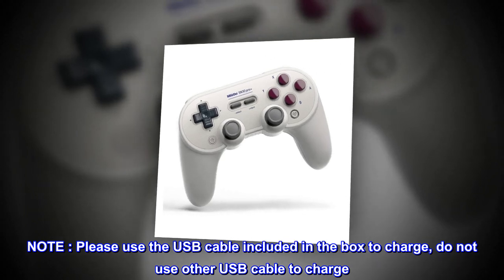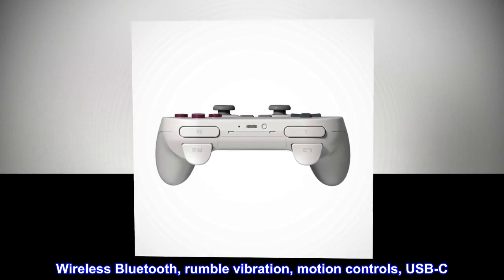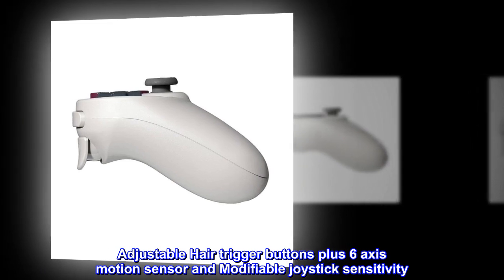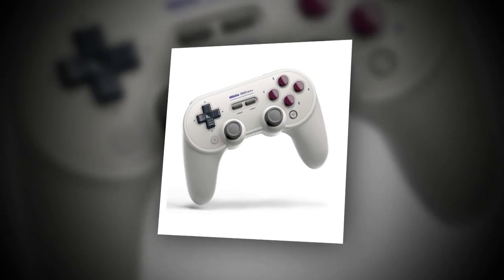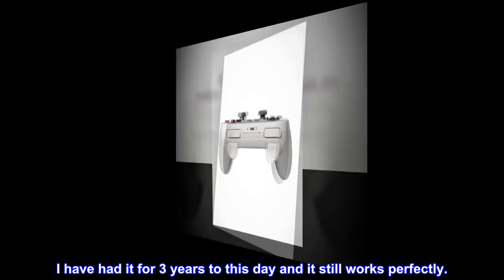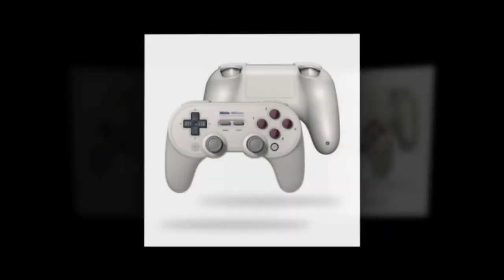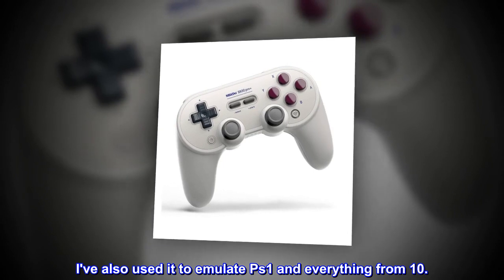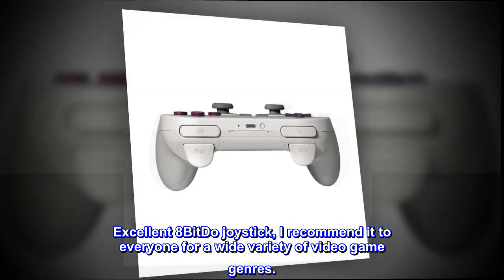8Bitdo Sn30 Pro+ Bluetooth Controller Wireless Gamepad for Switch, PC, macOS, Android, Steam and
NOTE : Please use the USB cable included in the box to charge, do not use other USB cable to charge
Wireless Bluetooth, rumble vibration, motion controls, USB-C
Button mapping for system-changing accuracy and modifiable vibration
Adjustable Hair trigger buttons plus 6 axis motion sensor and Modifiable joystick sensitivity
Customize your gaming experience further with ultimate software
Excellent joystick. One of the most comfortable and durable I've ever tried.
Great, great joystick. It's excellent. I have had it for 3 years to this day and it still works perfectly.
It's a controller that works perfectly for retro or somewhat more modern games. For example, I usually use it to play Rocket League and it works really well for me. I used it to play a more classic game like Sonic Mania and it's perfect. I've also used it to emulate Ps1 and everything from 10.

I prefer it over the SN30 Pro because it has the handles that, to my liking, make it more comfortable.
Excellent 8BitDo joystick, I recommend it to everyone for a wide variety of video game genres.